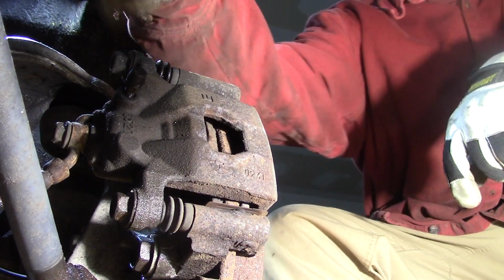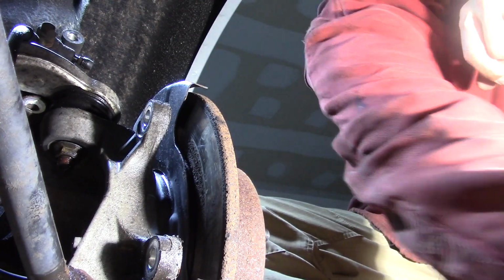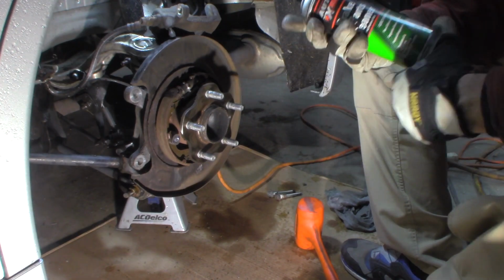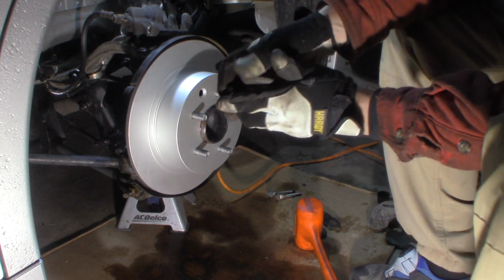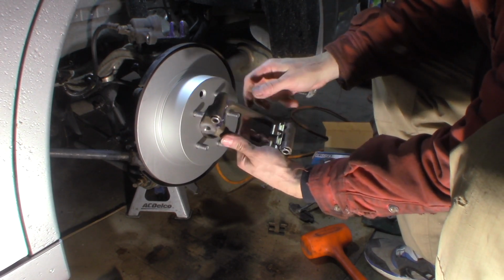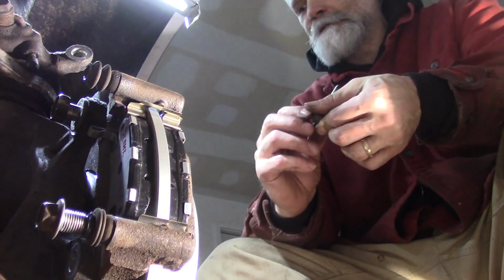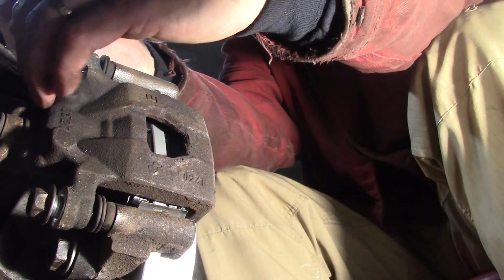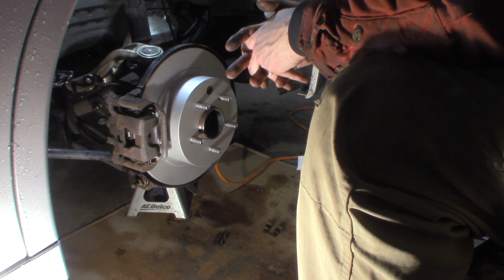2012 Nissan Altima 2.5L Rear Brakes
Rear brake pads and rotors on a 2012 Nissan Altima 2.5L Sedan.  Basic Maintenance.